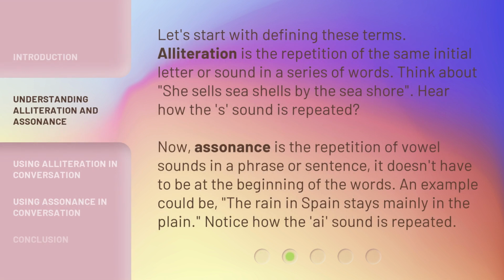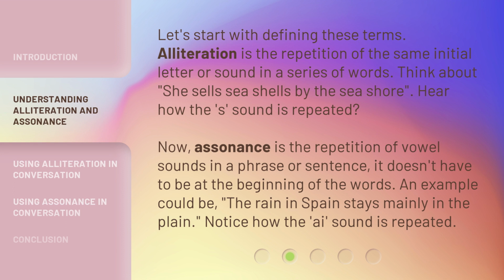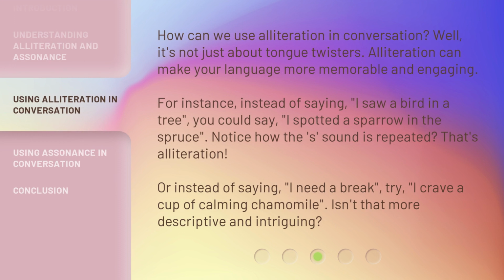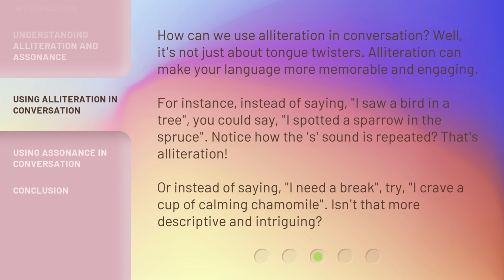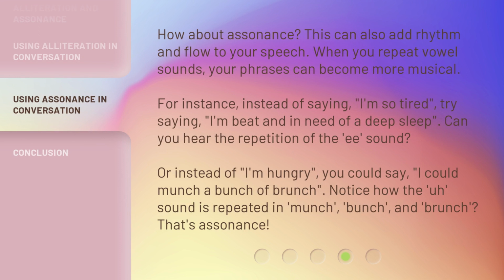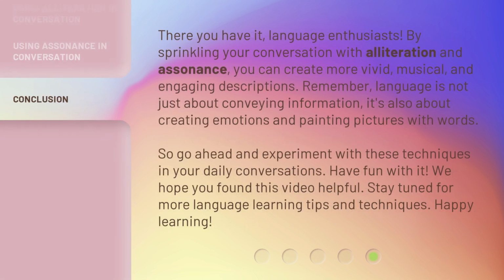Alluring Alliteration and Amazing Assonance: Spice Up Your Descriptions!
Spice Up Your Descriptions with Alluring Alliteration and Amazing Assonance! • Enhance your English skills with the power of alliteration and assonance. Learn how to make your language more memorable, engaging, and musical by incorporating these techniques into your everyday conversation.

00:00 • Introduction - Alluring Alliteration and Amazing Assonance: Spice Up Your Descriptions!
00:33 • Understanding Alliteration and Assonance
01:09 • Using Alliteration in Conversation
01:46 • Using Assonance in Conversation